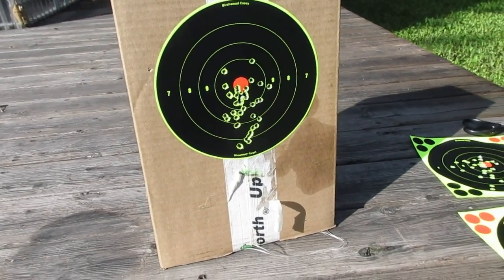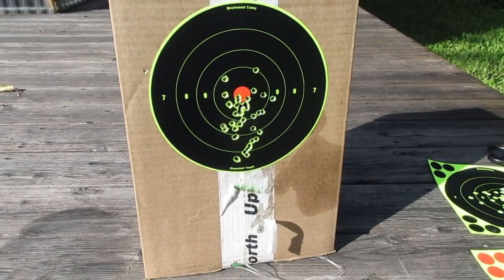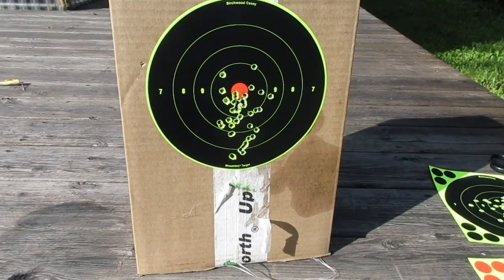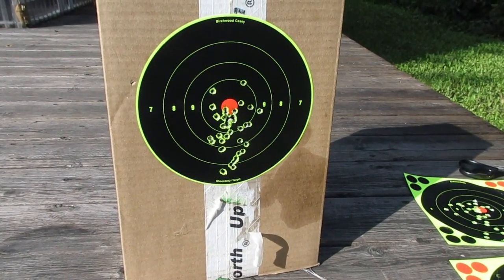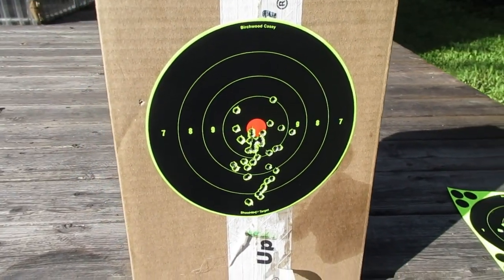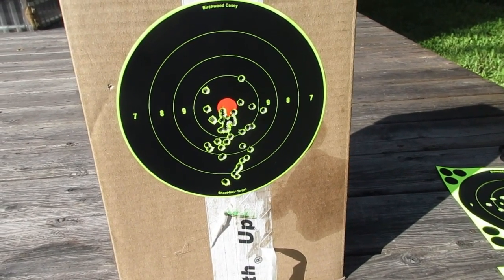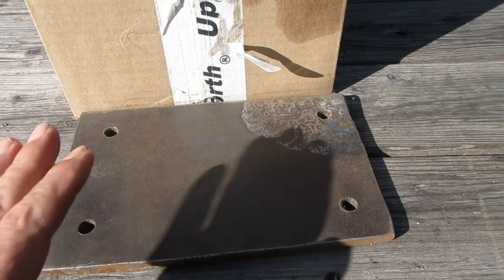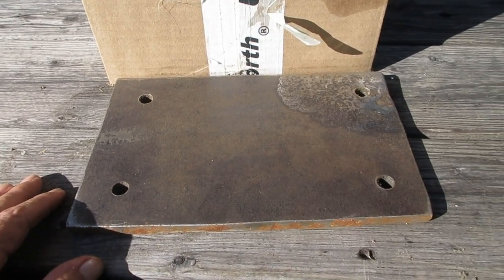Simple Target Stand